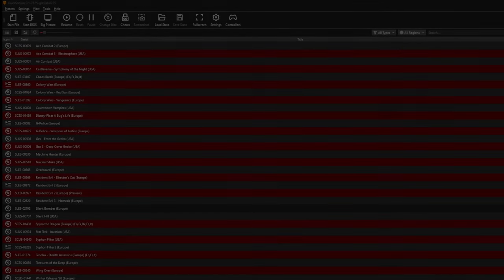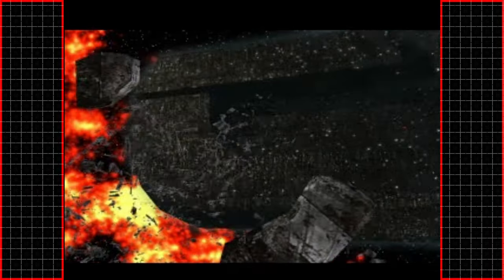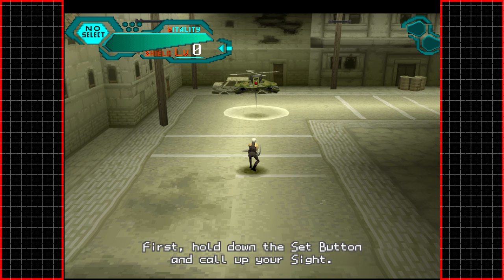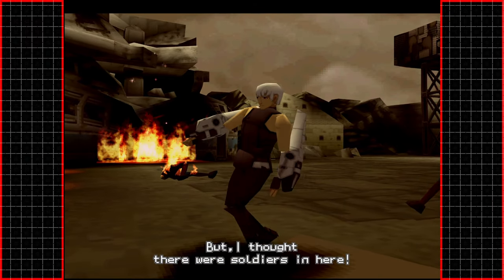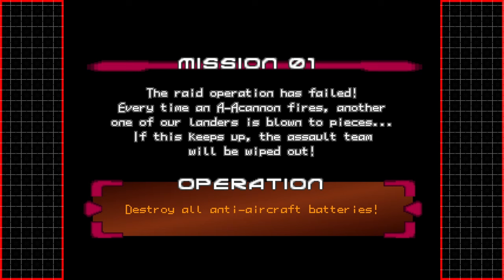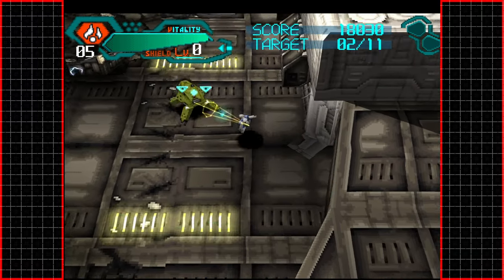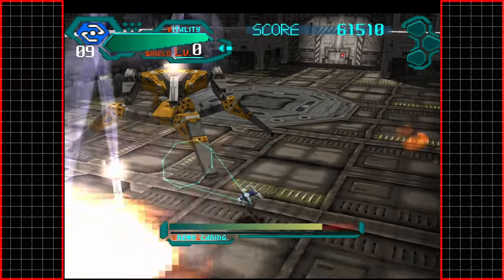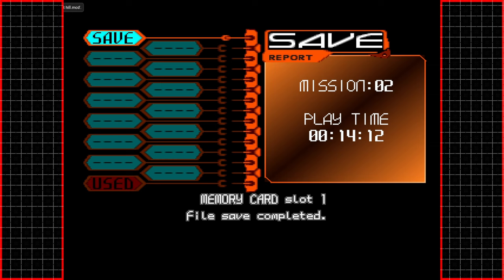Tytan Tries - Silent Bomber - PS1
Hello everyone, and welcome back to Tytan Tries. It's been a few weeks, hasn't it? Well, I thought it was time to return with a game that has been persistently requested over the years by several enthusiastic "fans". And honestly, I'm pleased I decided to try it. Silent Bomber is an arcade-style shoot 'em up game for the original PlayStation. It was released later in the console's life, which is apparent in the game's quality voice acting, stunning visuals, and great music, all complementing its rather dark storyline.

My PC:
-CPU: AMD Ryzen 5800x3D 8C 16T @4.40Ghz
-RAM: 32GB Corsair Vengeance RGB @3600Mhz
-MB: MSI MPG X570 Gaming Pro Carbon WIFI
-GPU: Nvidia RTX 4080 16Gb ROG STRIX
-SSD 1: Samsung 860 Evo 250Gb
-SSD 2: Samsung 860 Evo 500Gb
-SSD 3: Samsung 970 Evo 500Gb (M.2 Boot Drive)
-SSD 4: Samsung 980 Pro 2Tb (M.2 Game Drive)
-HDD 1: WD Red 4Tb (Recording & Storage)
-Case: Corsair Obsidian D500
-Keyboard: Corsair K95 RGB Platinum
-Mouse: Corsair Scimitar RGB Elite
-Mic: Wave DX On The Wave XLR
-Cam: Logitech 920
-Headset: Corsair Virtuoso RGB
-Headset 2: Corsair HS60 (Older Systems)